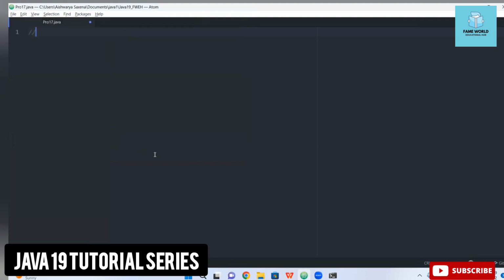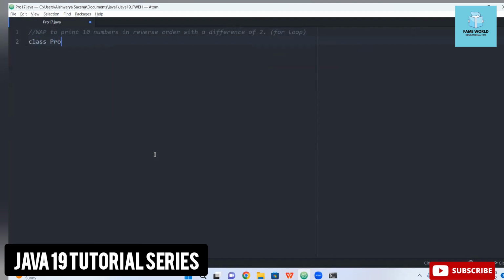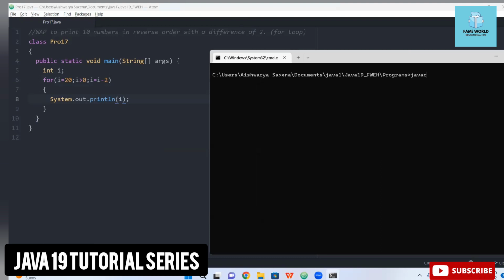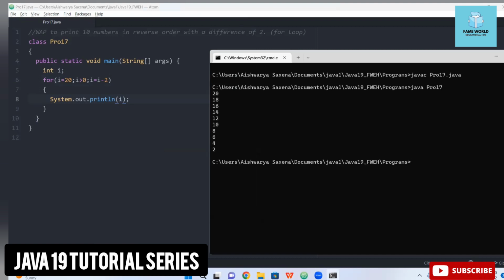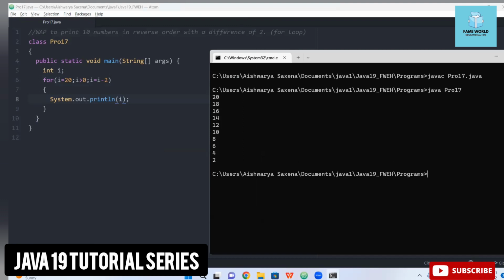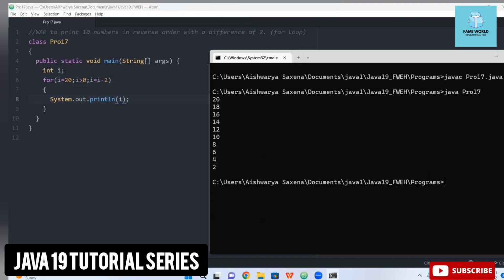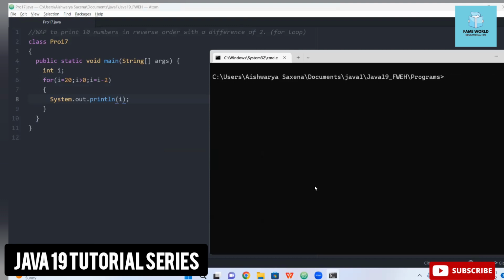#25 - Java 19 Series | for loop | Decremental Printing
Hello Learner, This is Java 19 Series . for loop | Decremental Printing.